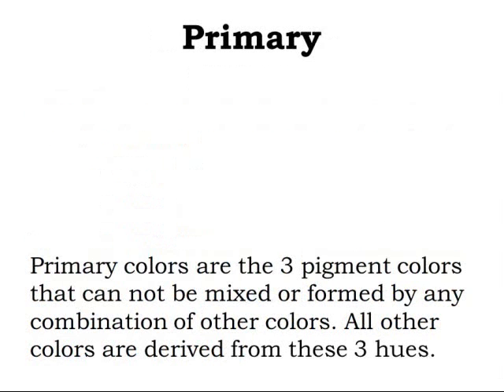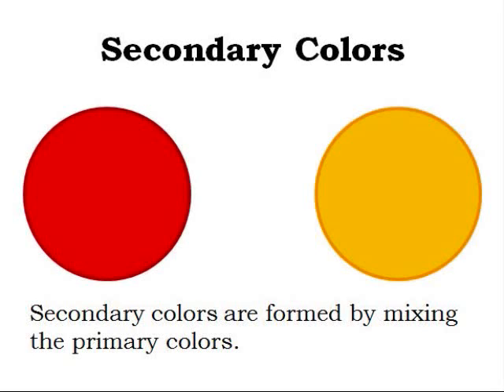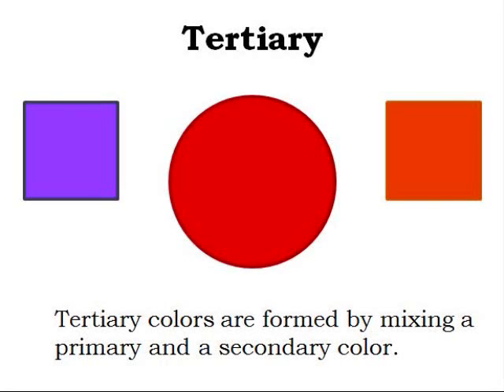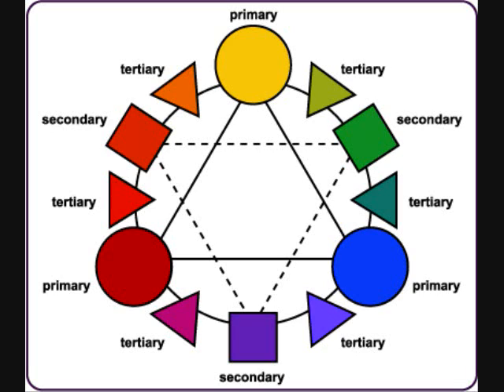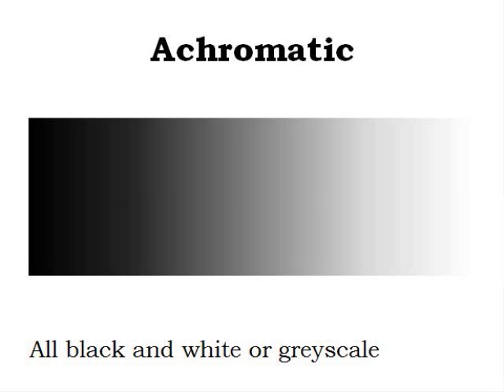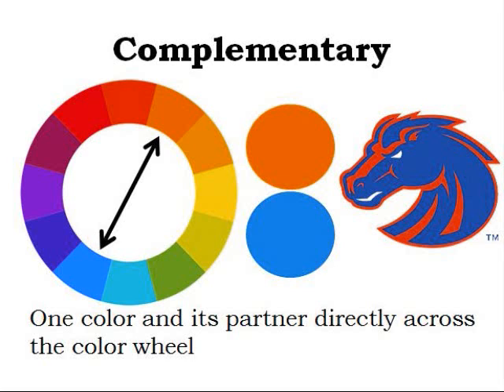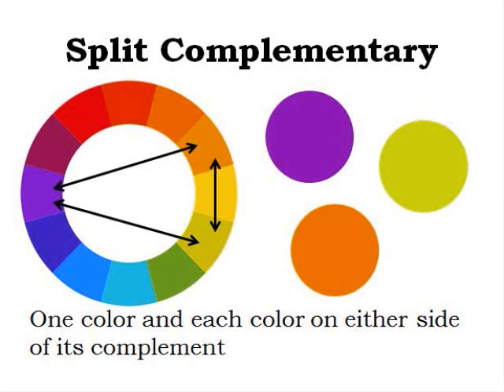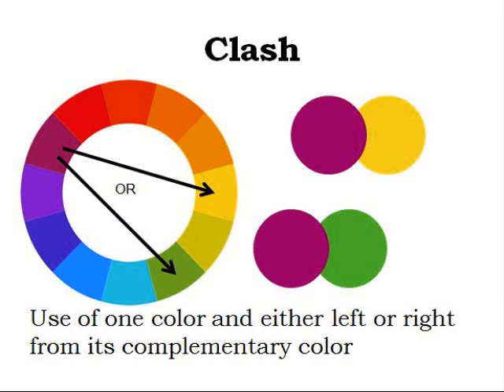Video for Tech Color Theory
This is my first attempt at creating a video. It is meant to be shown to a high school art classroom where students will follow along with the video and fill out a sheet.